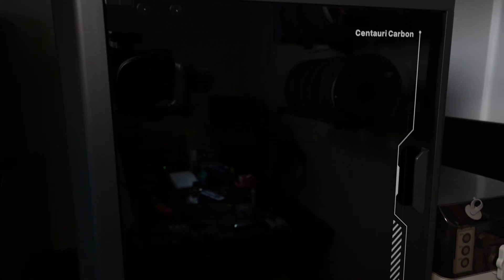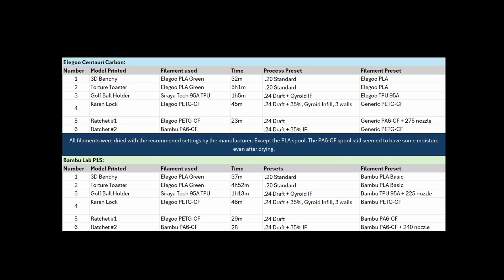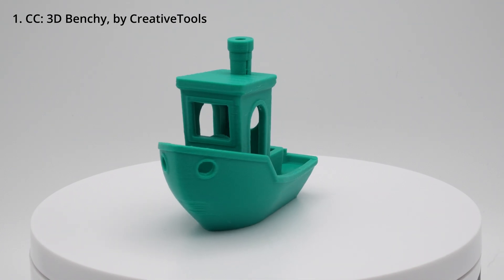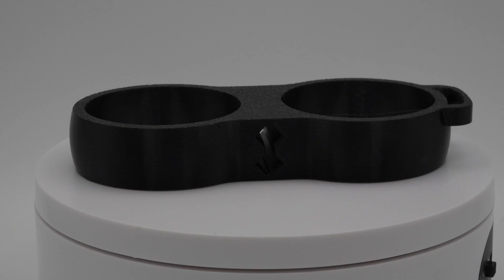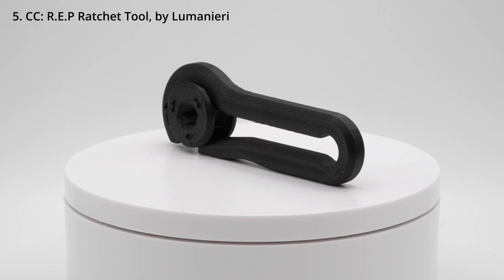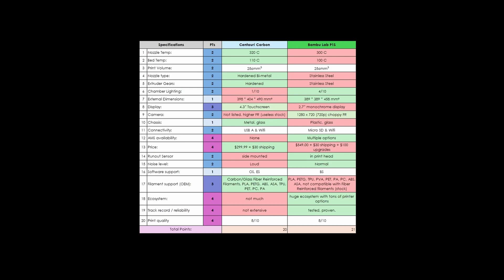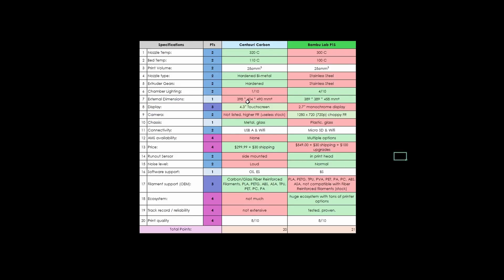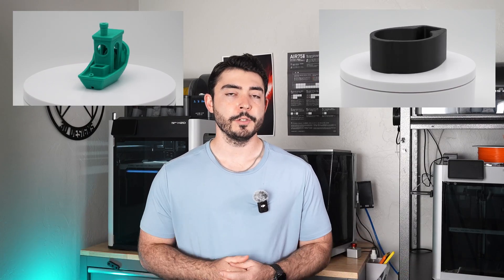Centauri Carbon vs Bambu Lab P1S - Which to buy in 2025?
Bambu Lab P1S vs Elegoo Centauri Carbon — which high-speed printer actually delivers?
In this video, I put both printers to the test and show real-world prints side-by-side while breaking down the pros and cons of each. From print quality to noise levels, reliability, and quirks — this is an honest comparison based on hands-on experience, including the on-paper specs.

You’ll see how the Centauri Carbon stacks up against the Bambu P1S across different materials, what surprised me most, and the major flaws I discovered with the Centauri Carbon after several weeks of testing.

If you’re trying to decide which printer to buy — or you just want to see how far budget 3D printers have come — this is the breakdown you need.

00:00 - Intro
00:31 - Elegoo
00:54 - Prices
01:32 - Print Breakdown
02:40 - 1. CC: Benchy
02:54 - 1. P1S: Benchy
03:08 - 2. CC: Torture Toaster
03:28 - 2. P1S: Torture Toaster
03:48 - 3. CC: TPU Print
04:02 - 3. P1S: TPU Print
04:16 - PCBWay Sponsored Segment
05:41 - Sponsor end
05:50 - P1S Upgrades
06:11 - 4. CC: Tesla lock
06:37 - 4. P1S: Tesla lock
07:03 - 5. CC: PIP Ratchet
07:16 - 5. P1S: PIP Ratchet
07:29 - 6. CC: PIP Ratchet #2
07:41 - 6. P1S: PIP Ratchet #2
07:54 - Final Ranking / Comparison
09:56 - Chamber Lighting
10:12 - Useless Camera
10:30 - Filament Runout Sensor
10:57 - Noise Level
11:19 - Example of noise comparison
13:17 - Outro
13:49 - Giveaway

Prize:
One (1) Elegoo Centauri Carbon 3D Printer

This giveaway is hosted by MuxlowMakes and is not sponsored, endorsed, or associated with YouTube, Elegoo, or any other brand.

Entries open on the date this video is published and will close once the MuxlowMakes YouTube channel reaches 2,500 subscribers. The winner will be announced in a YouTube video / short within 7 days after the channel hits that milestone.

To enter, you must:

1. Like this video.
3. Comment on this video — tell me what kind of projects you’d print with the Centauri Carbon (or just say hi!). Each person may enter once. Multiple comments will not increase your chances of winning.

🧠 Winner Selection

The winner will be chosen randomly from the comments using a YouTube random comment picker.
If the winner’s subscriptions are set to private or they cannot be verified, a new winner will be drawn.

📦 Prize Delivery

The printer will be shipped free of charge within the United States. International viewers are welcome to enter but may be responsible for shipping and import costs. No cash alternative or substitution is allowed.

⚖️ Legal Stuff

- Are 18 years or older (or have a parent/guardian’s consent).
- Comply with all YouTube Community Guidelines.
- Understand that entries violating YouTube policies will be disqualified.

MuxlowMakes reserves the right to modify or cancel the giveaway if necessary.

🏆 Good Luck!

Thanks for helping me reach 2K and pushing toward 2.5K!
Your support means the world — I can’t wait to give one of you this awesome printer.